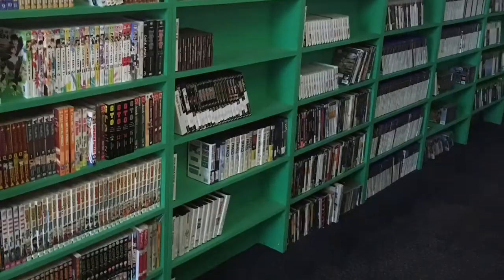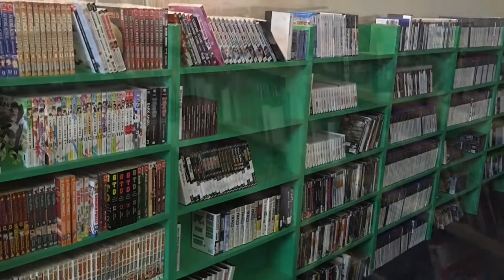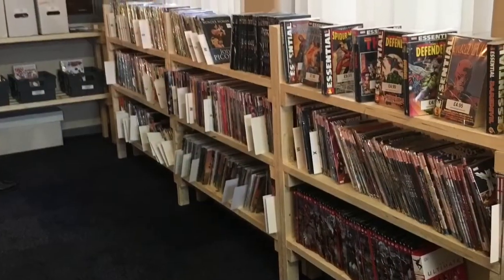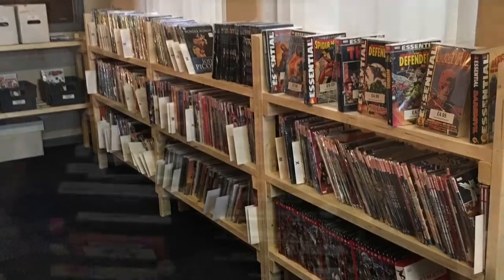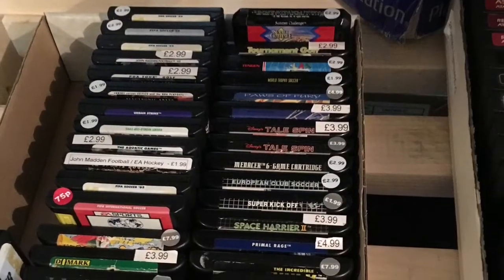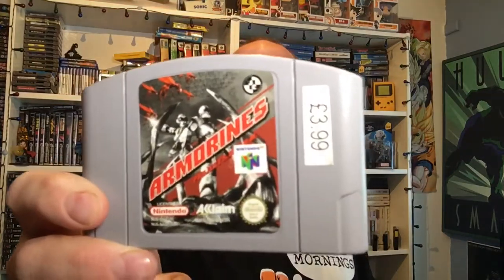Retro pickups aug 2017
Join Simon as he gets some new pickups from the new level up store and some bonus retro games from cex